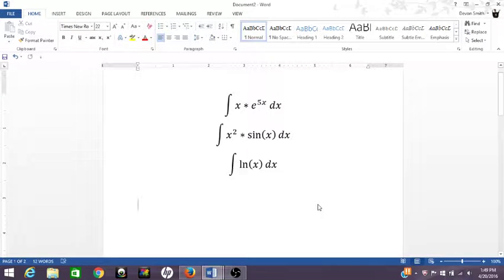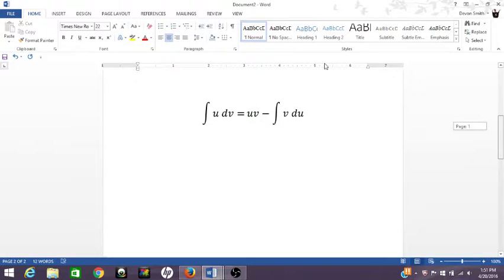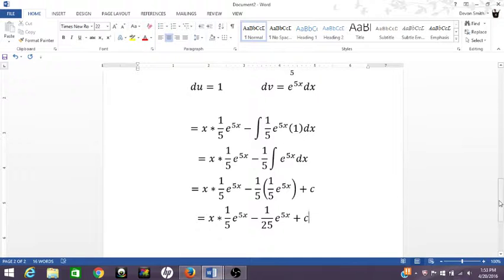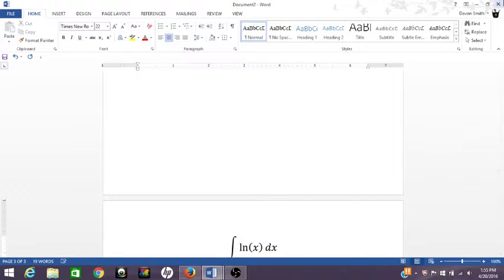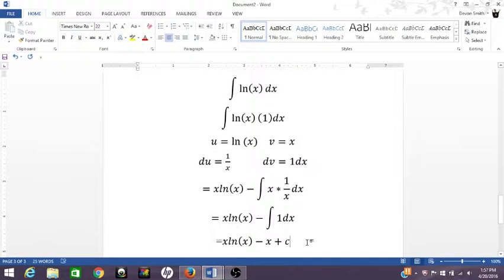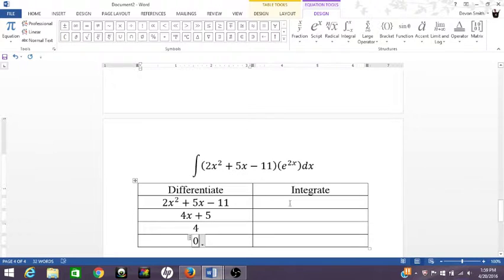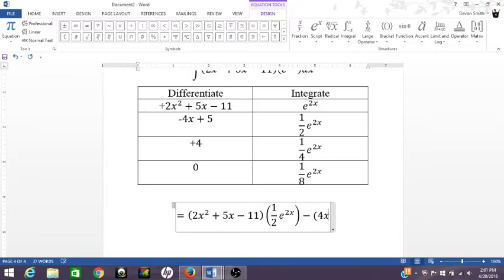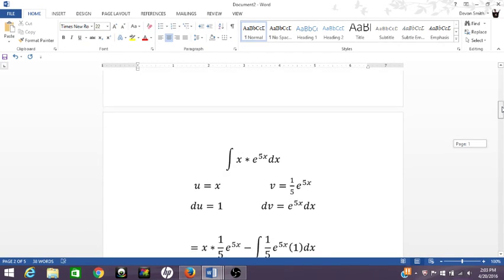Integration by Parts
Found this while combing through files on my computer. This was a presentation done for a class, but I figured if anyone out there needs help, I'll be glad to offer it.